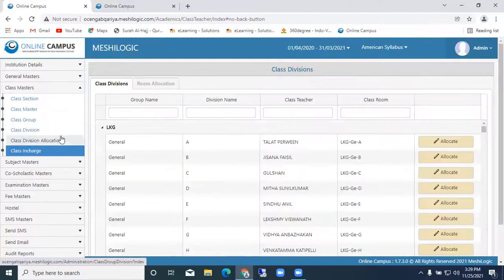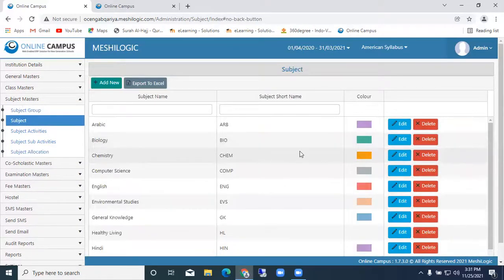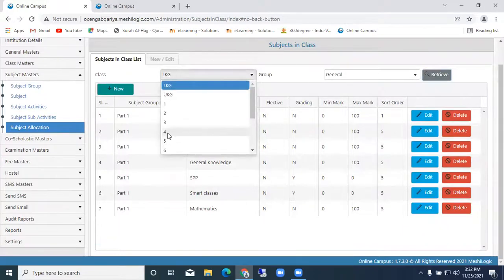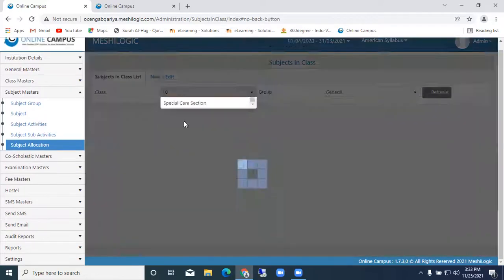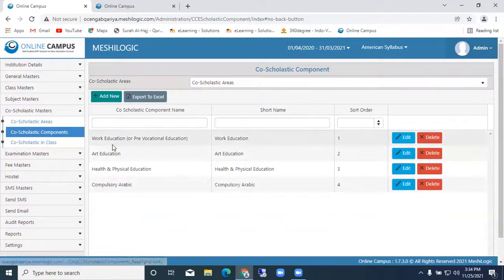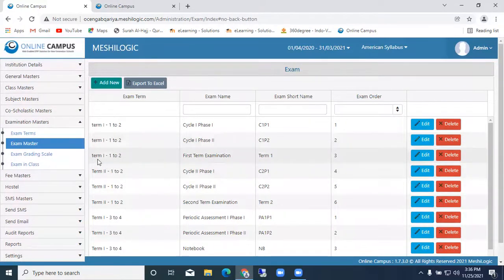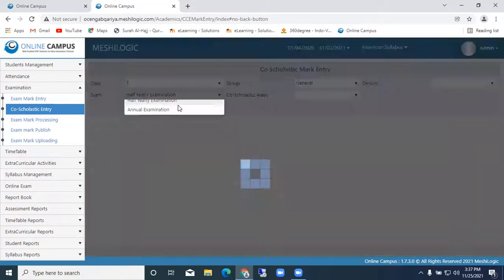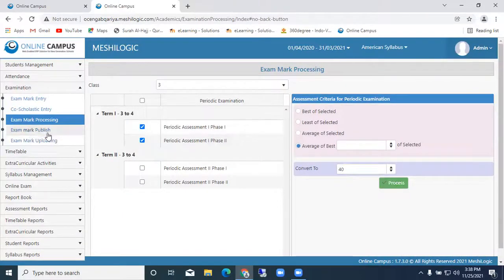CyberMIS - Online Campus - Overview (Part 3)